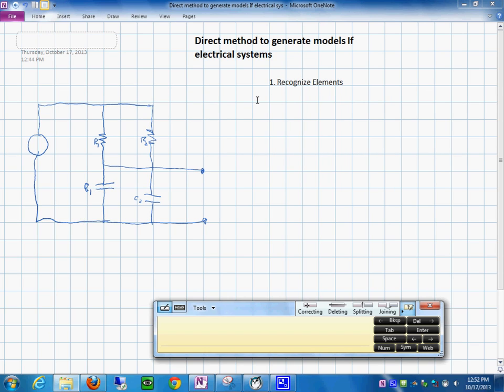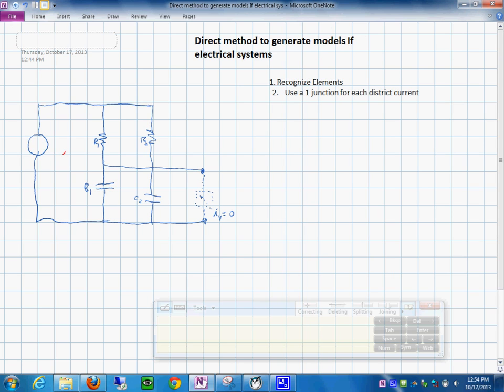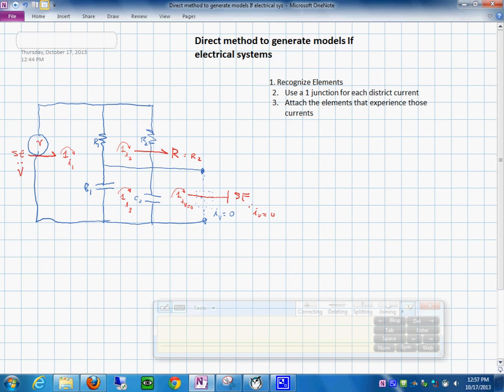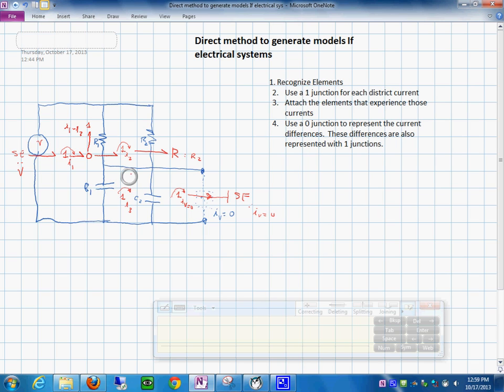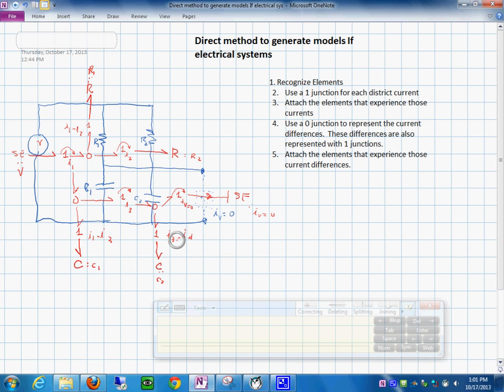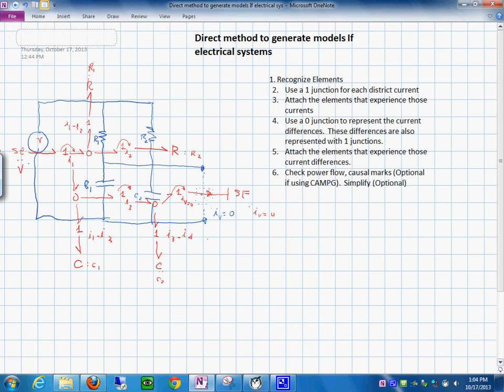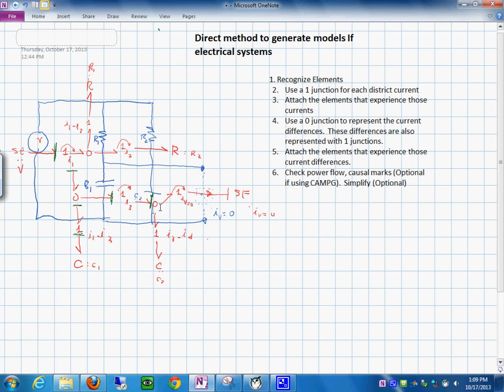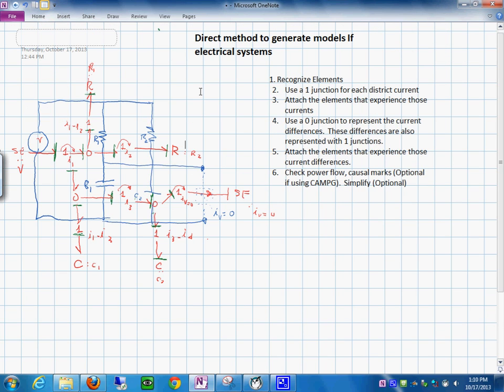Granda-Direct Physical System Method for Electrical Systems 17102013 1310 26